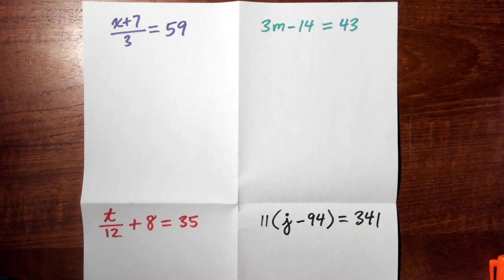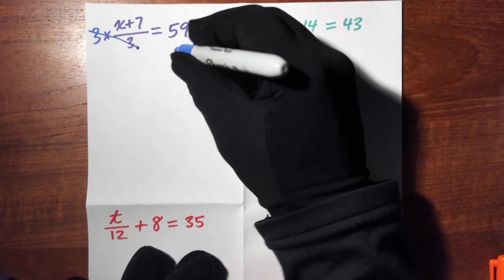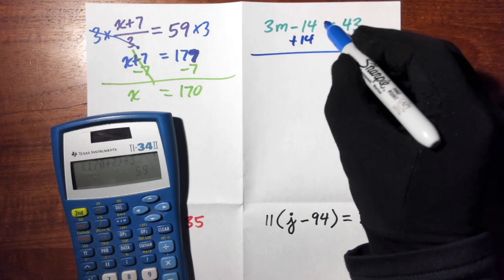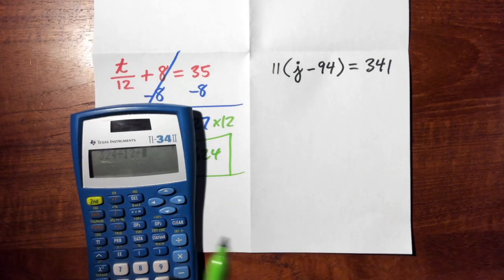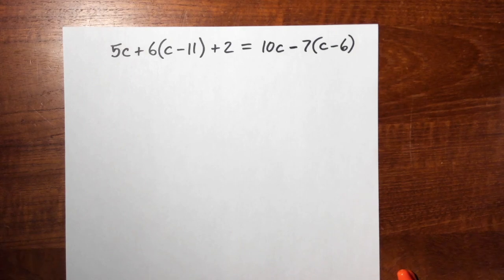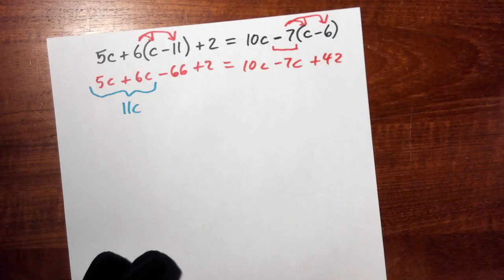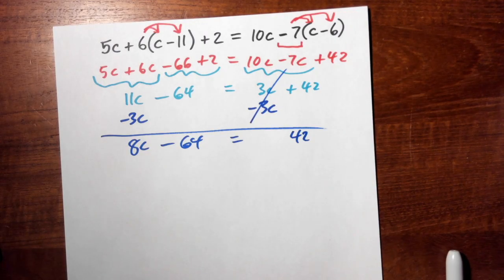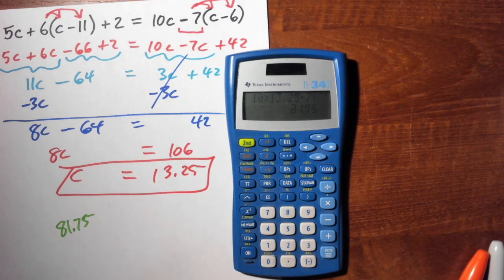Review: Solving 1 variable equations basic moves "where my dogs at?" edition 2025 1002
2 step equations (stripping numbers away from a variable using opposite operations) + distributive property and combining like terms